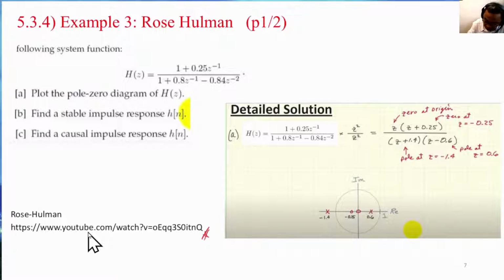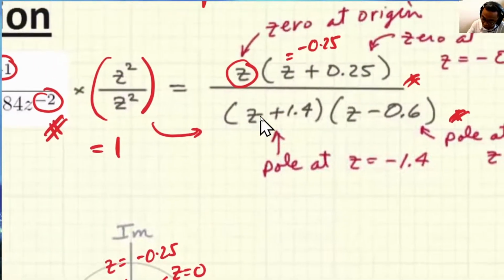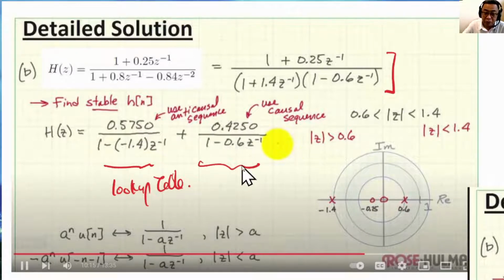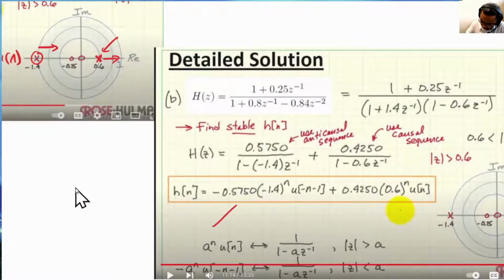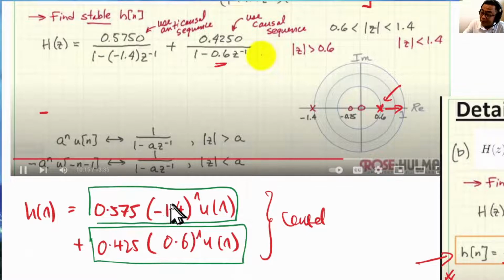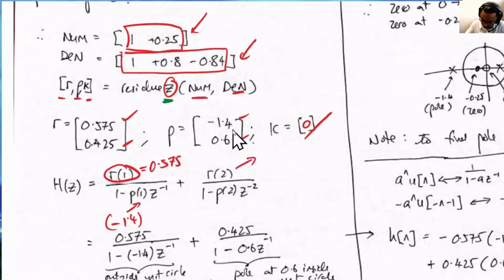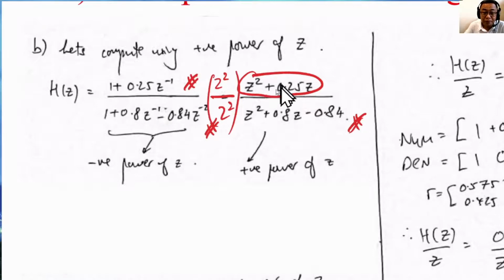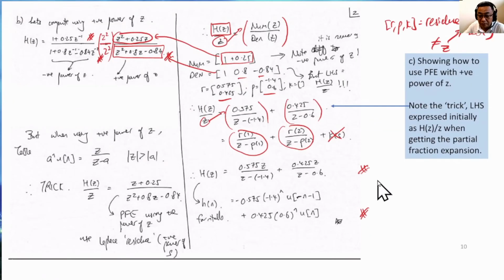ZTransform 5.3 pg 7~10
ZTransform 5.3 - Inverse Z Transform (pg7-10)
Rose-Hulman example